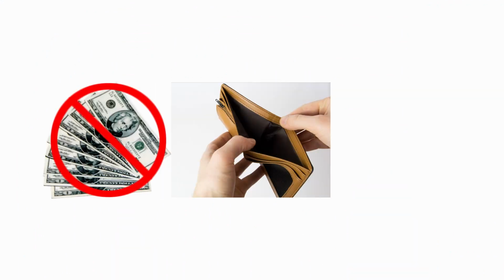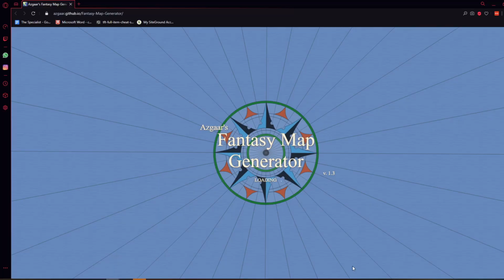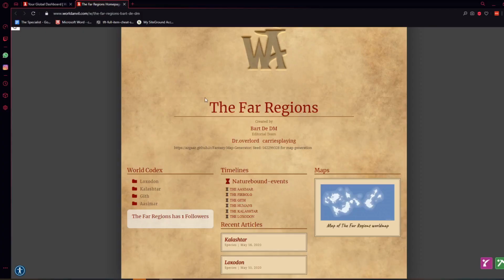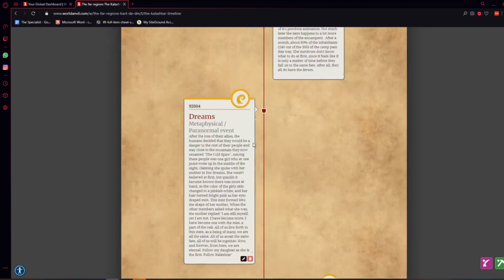Session 0: 1 introduction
WorldAnvil The basic client is free!